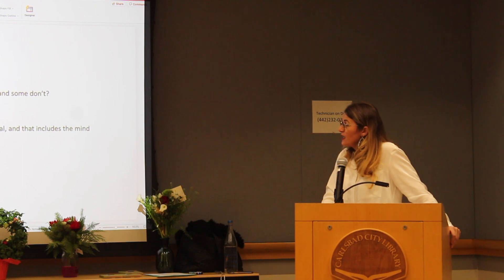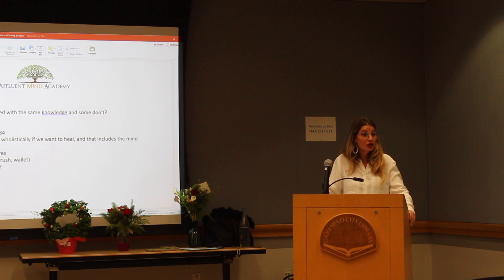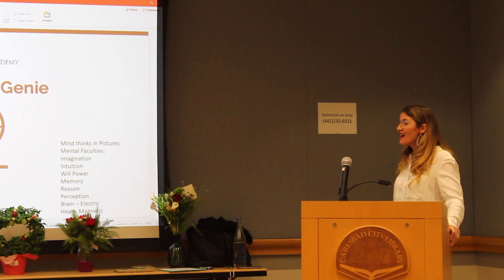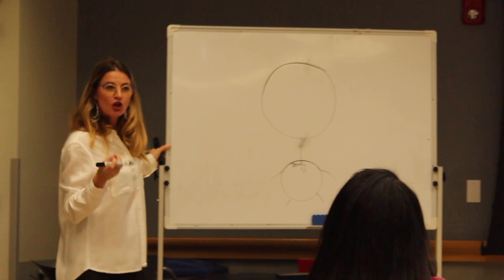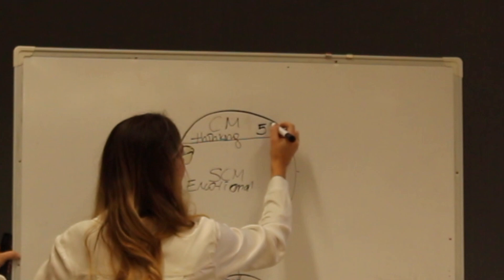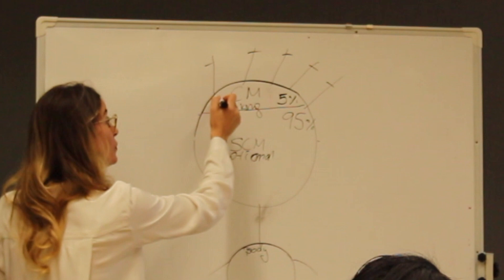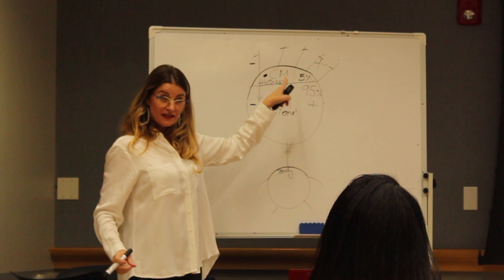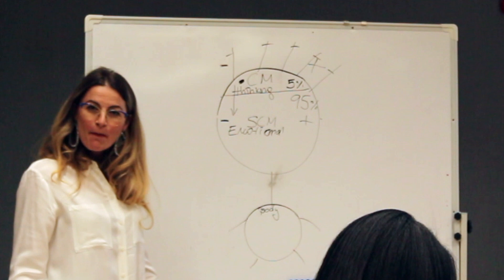How the mind operates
How our thoughts create our reality/results in life